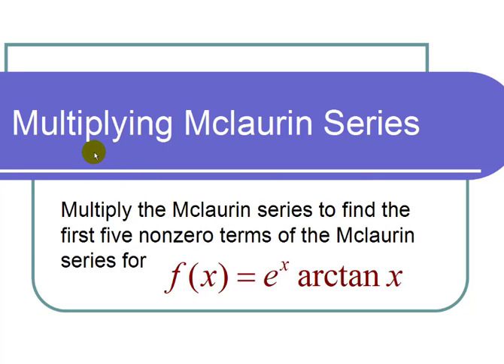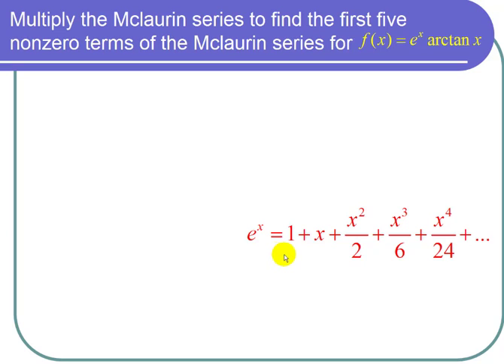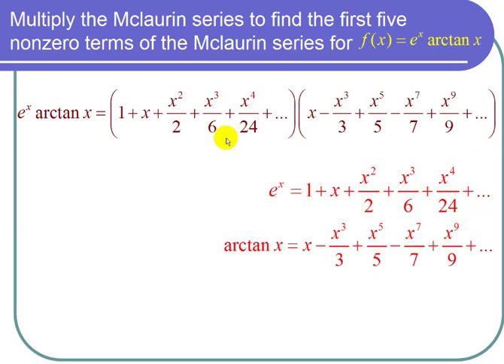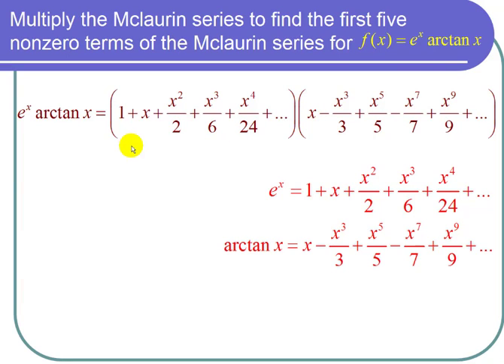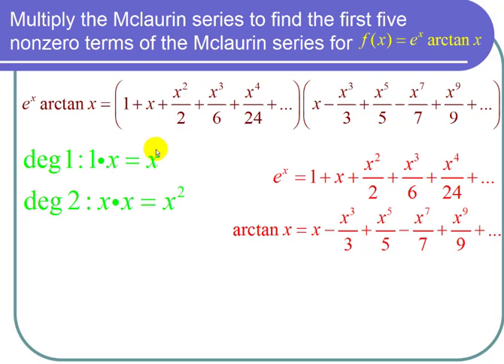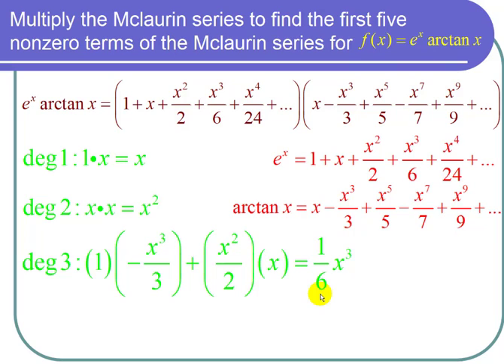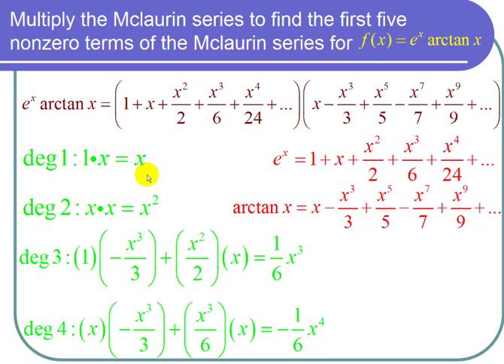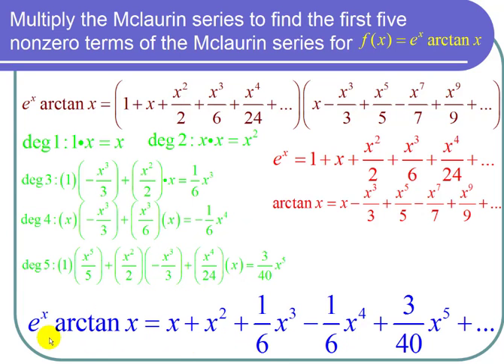Fiding the Mclaurin Series for a Product of Two Functions